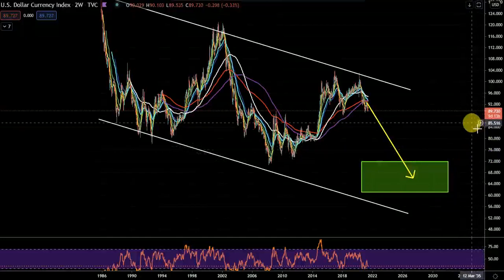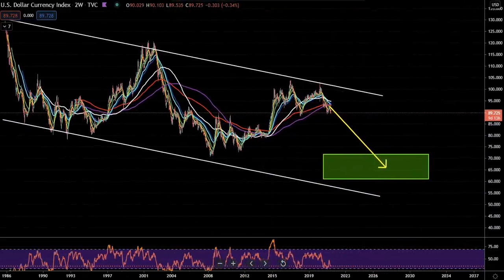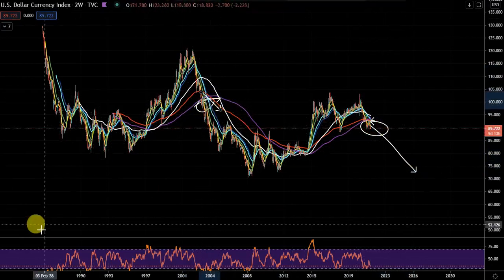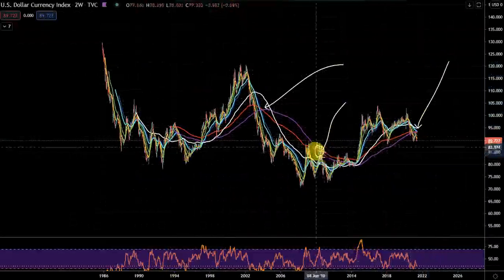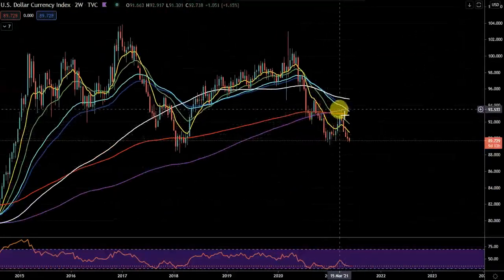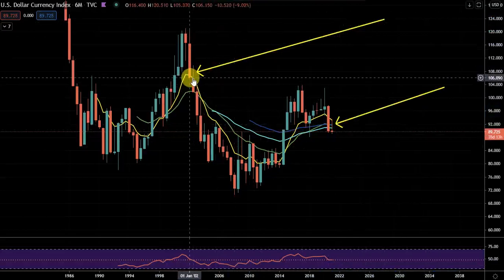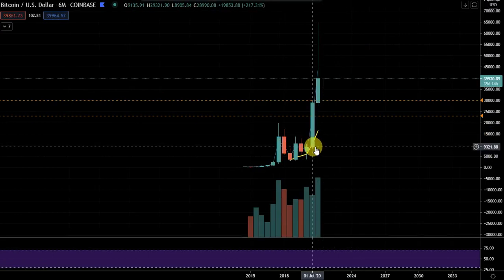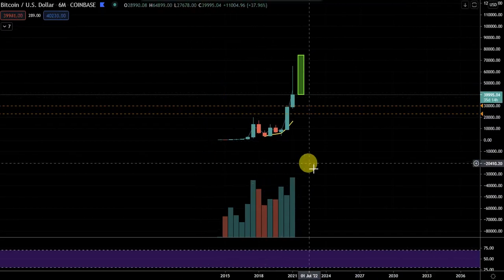BItcoin Crypto BitcoinNews BitcoinAnalysis StockMarket xrp XLM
Crypto Check - Bitcoin /Altcoin Analysis for June 2019:
In this video I will discuss the current Bitcoin situation and some cryptocurrency trading technical analysis (TA) + current 2019 market news and price action + prediction on cryptos in today's video
(Bitcoin - BTC, Ripple -  XRP )
These analysis can help you grow your wealth through passive income by trading the trend either by day trading / swing trading or long term investing.

It is important to DYOR in any investment that you are looking to take.  I have 13 years experience in the markets and I am just sharing some of that experience with you.